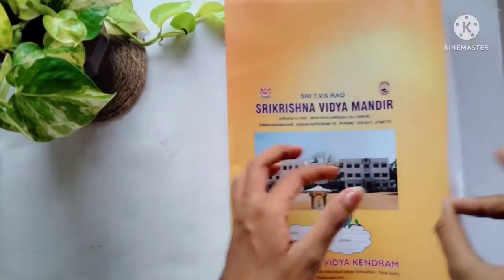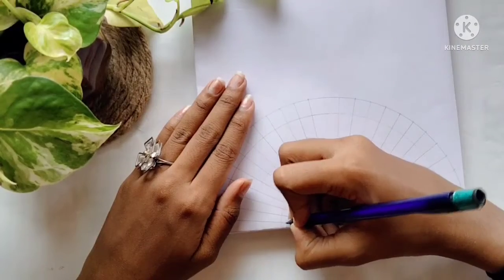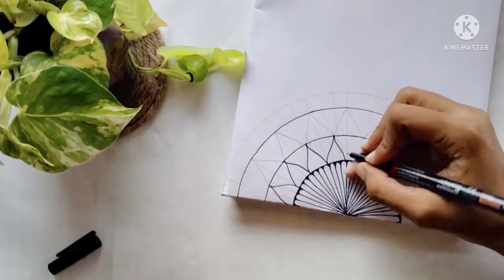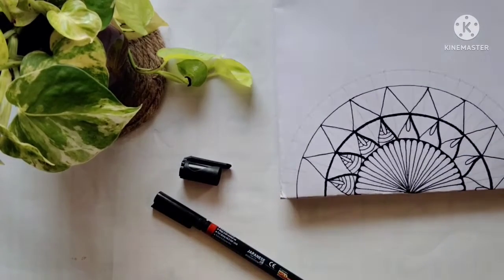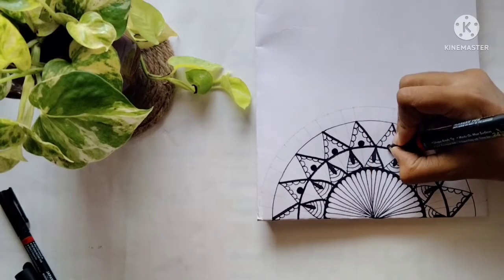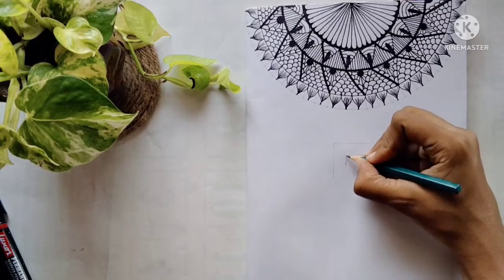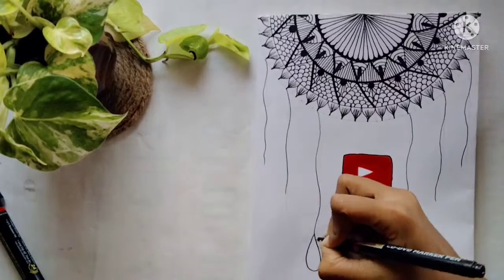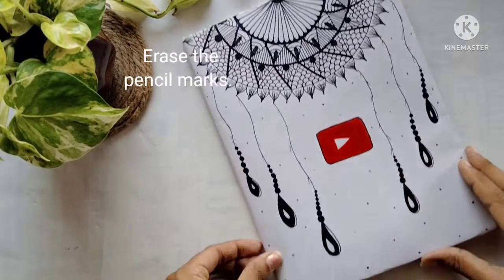YouTube ideas diary decoration idea 🧐💡💡 ( try mandala ×dream catcher fusion🤔 art.ammunnees world.